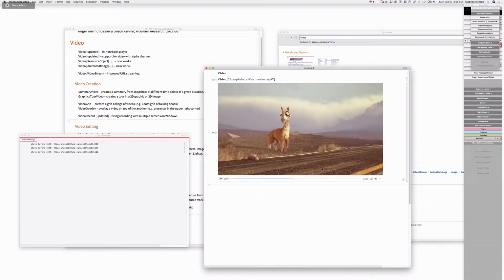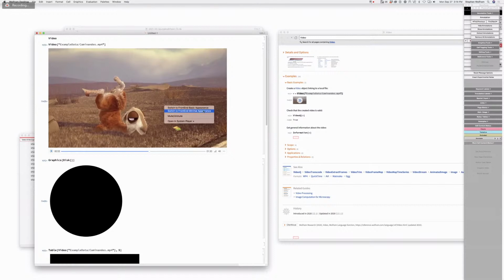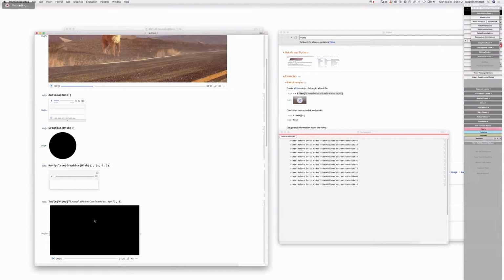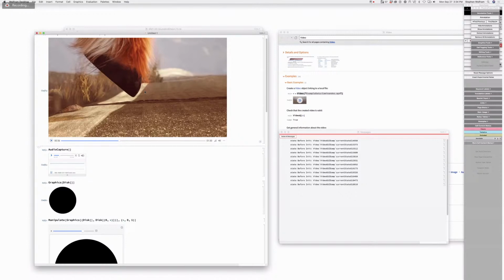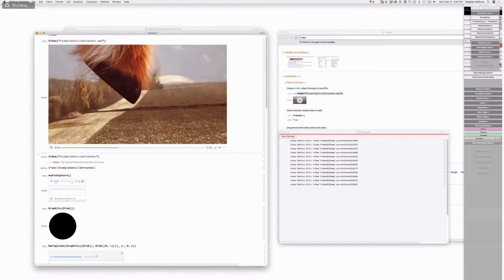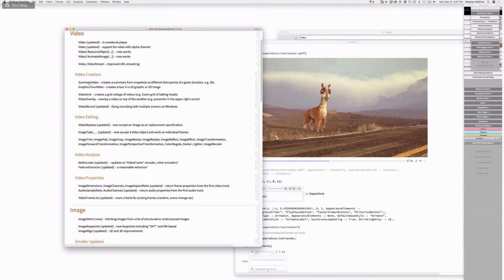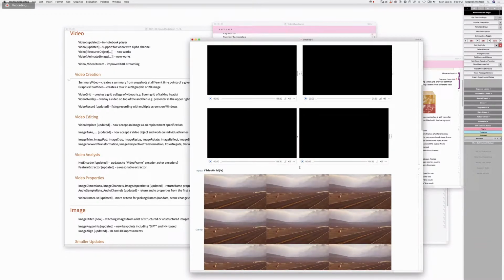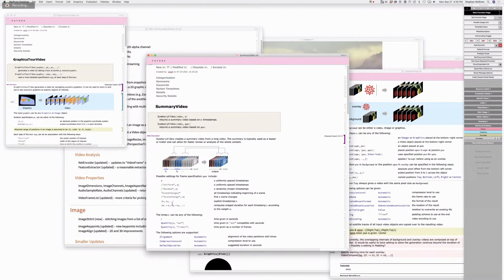Live CEOing Ep 507: Design Review for Video, Image, Audio and Import/Export